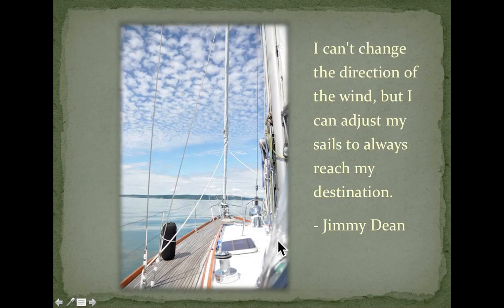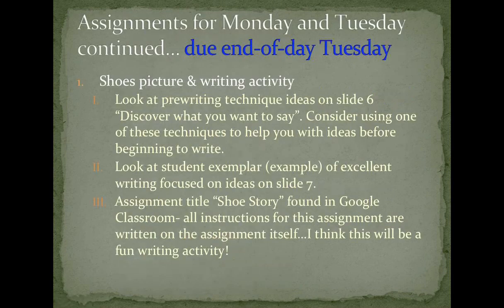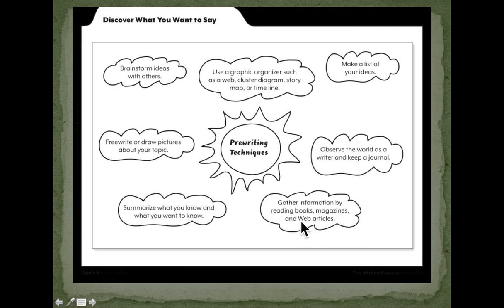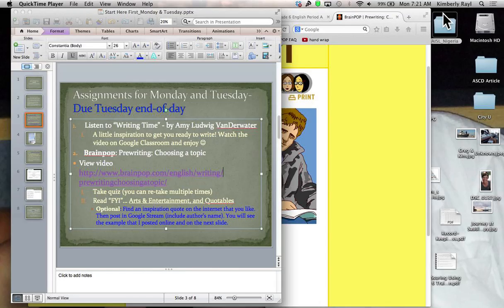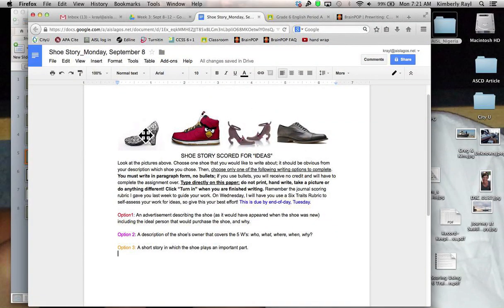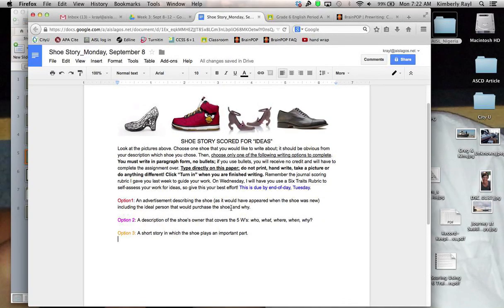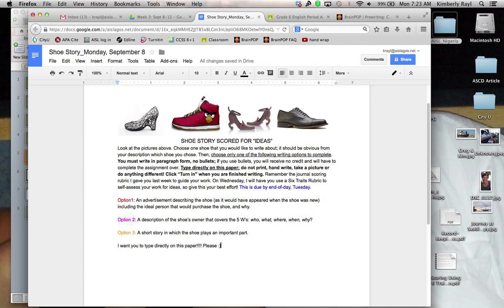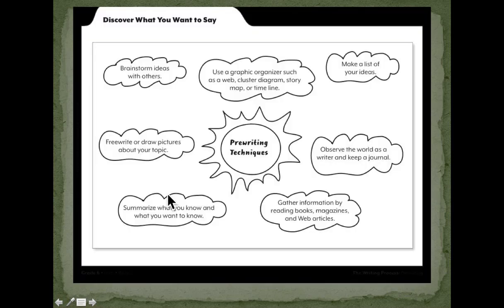Assignment details_sept 8 & 9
Assignment lecture for Monday & Tuesday Septmerb 8 & 9